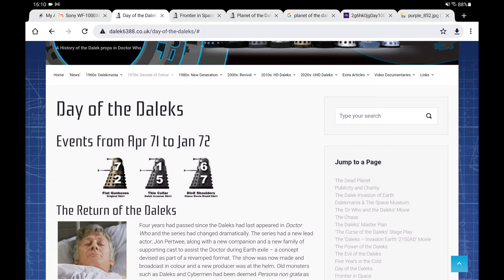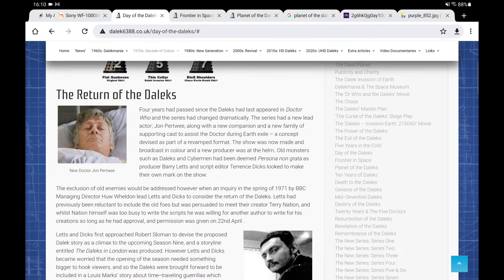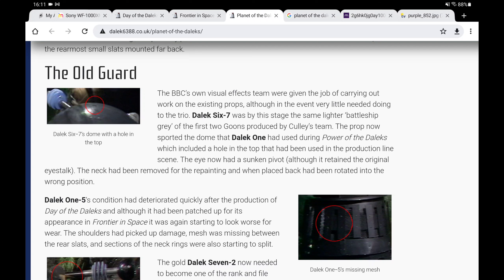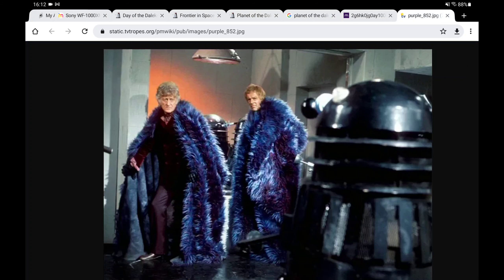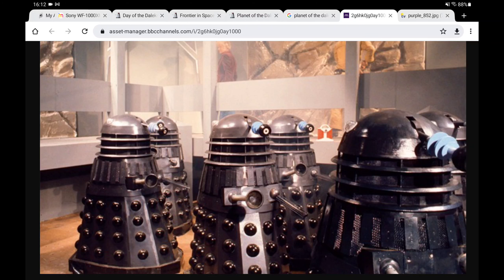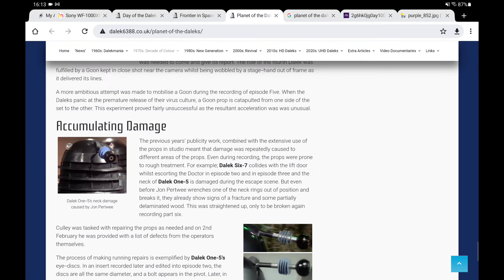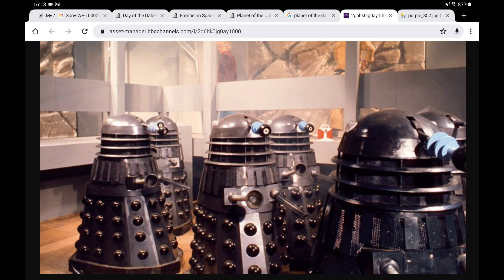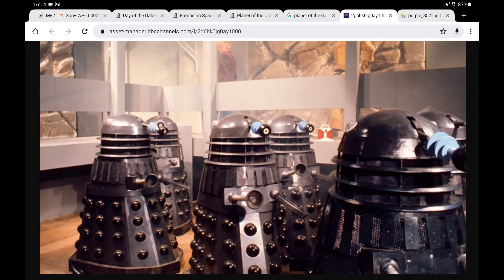Their Is NO Gun Metal Gray Dalek In Planet & No Silver Guns